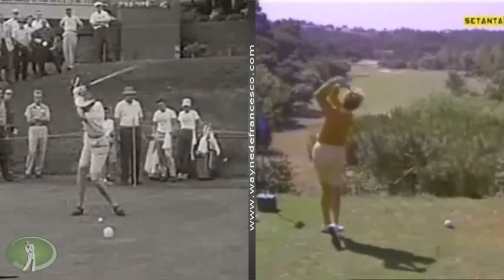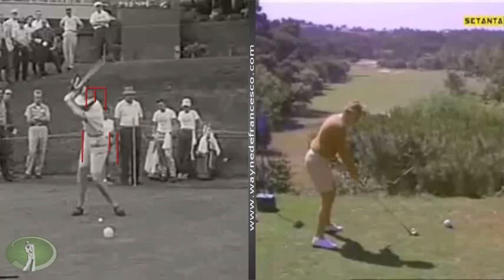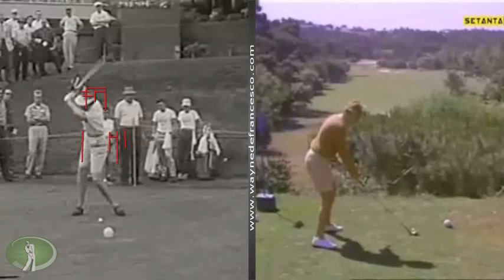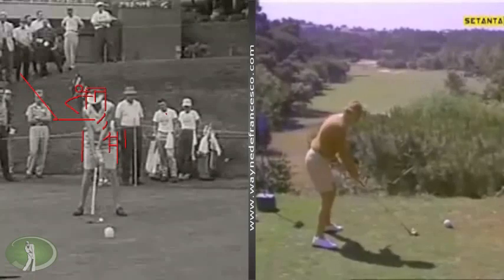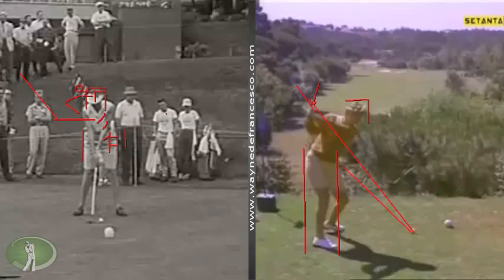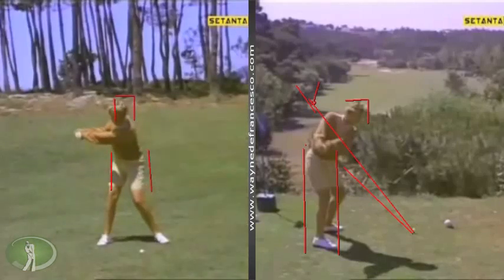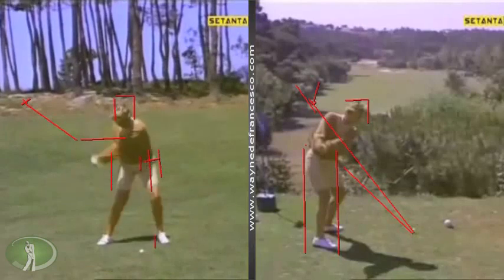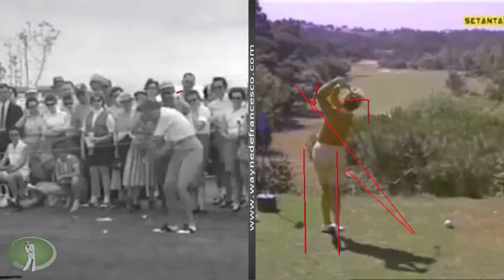Swing Analysis: Mickey Wright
Arguably the greatest woman golfer of all time, Ben Hogan stated that he thought Mickey Wright had the best swing of anyone, male or female, that he had ever seen.  As you watch this video you will see why Hogan was so enamored of her action, as it was smooth and powerful, athletic and aggressive, with clean, conventional plane lines reminiscent of Steve Elkington or Nick Faldo.  What stands out most to my eye is the dynamic transition from backswing to forward swing, which, much like Hogan, produced oodles of clubhead lag and a superior approach to impact.

 As is the case with most great players and their swings, Wright's had a few idiosyncrasies.  The one that stands out the most is that her backswing reached the left arm parallel position with almost no wrist cock to speak of, certainly not all that common among the best players in history, especially recently as an "early set" has become more in vogue, although many fine strikers used less than 90 degrees of wrist cock at left arm parallel. In a sense this promoted the "hard catch" she employed in transition, which gave her swing the power and grace that sets it apart.